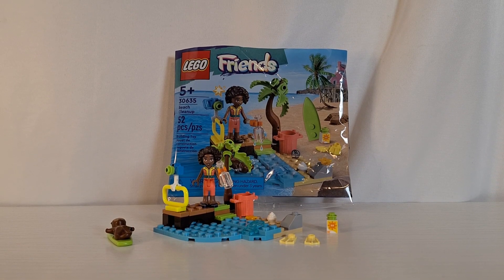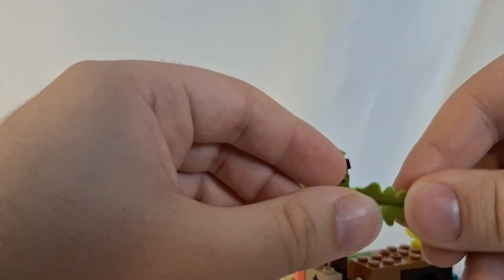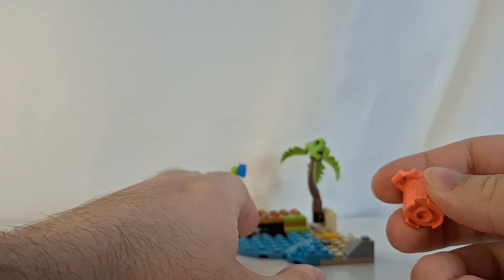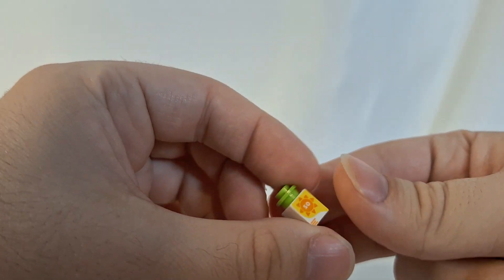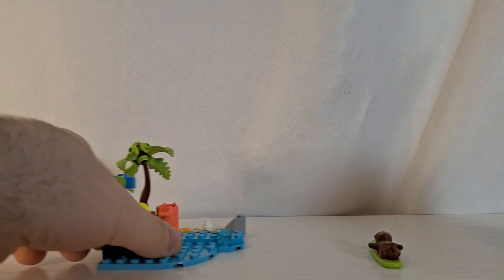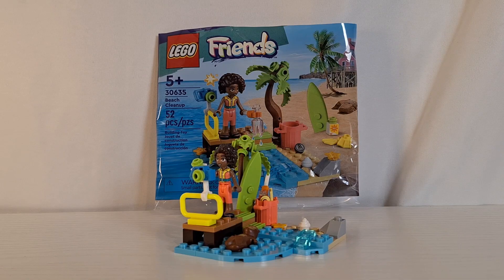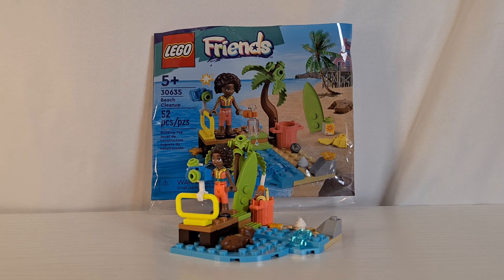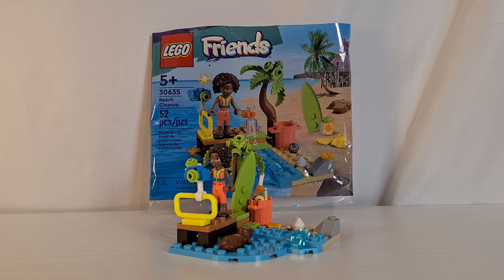Lego Friends Beach cleanup polybag review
This is my review of the 2023 Lego Friends polybag Beach Cleanup.